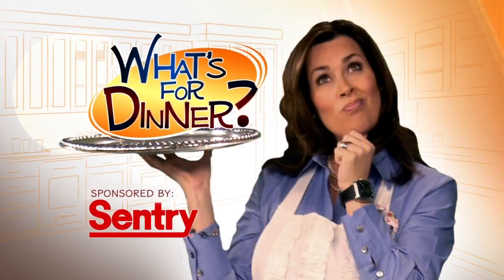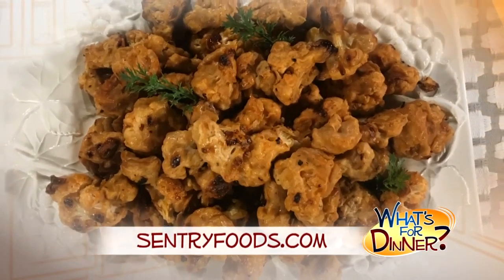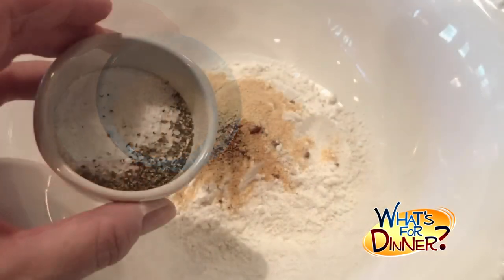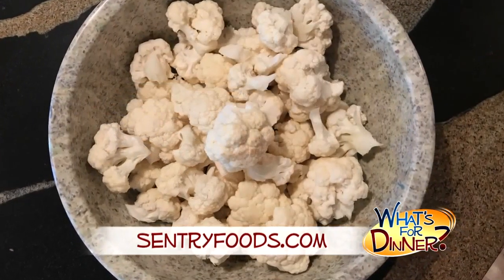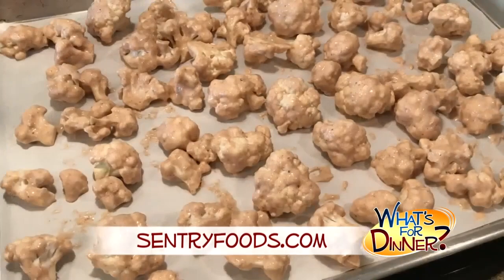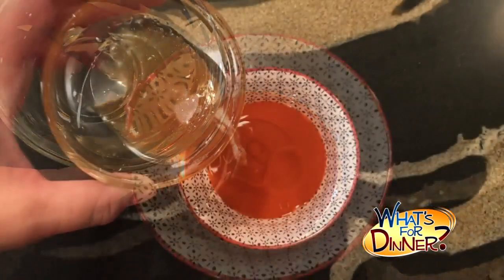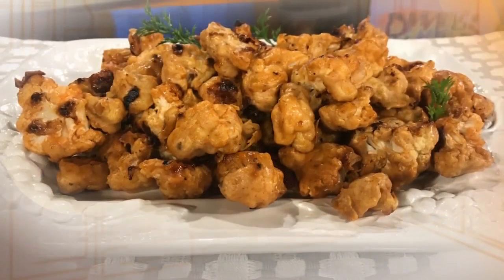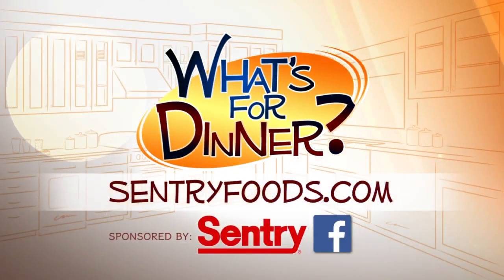What's for Dinner? - Buffalo Cauliflower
We answer that age-old question... What's for Dinner? This week, Molly is sharing a simple side dish with a little kick. Turn up the heat with this Buffalo Cauliflower! For more information and this complete recipe, check out SentryFoods.com.